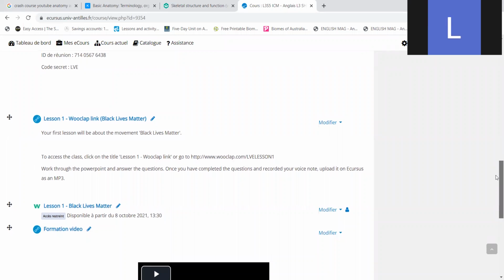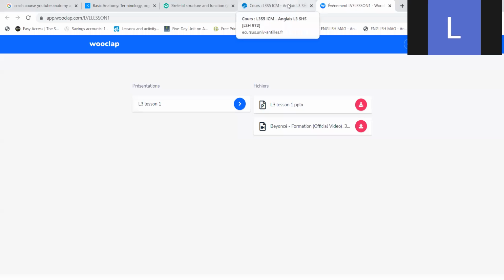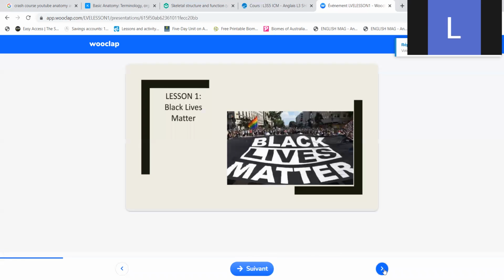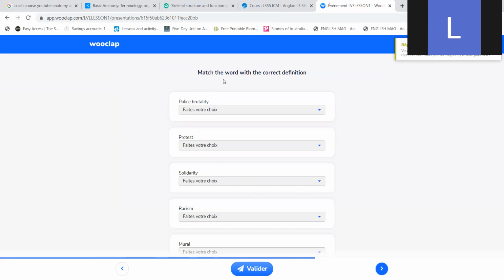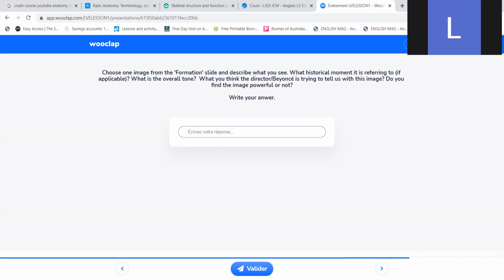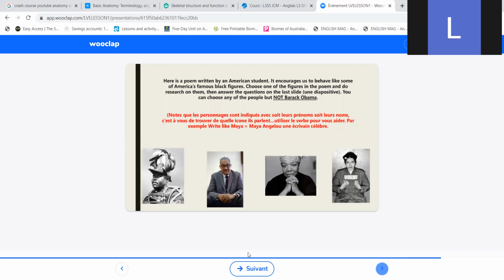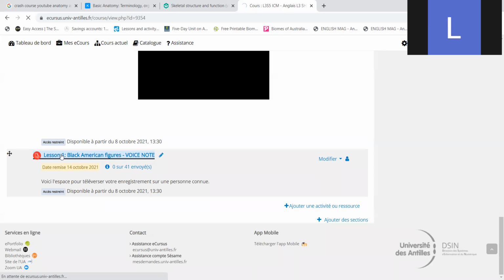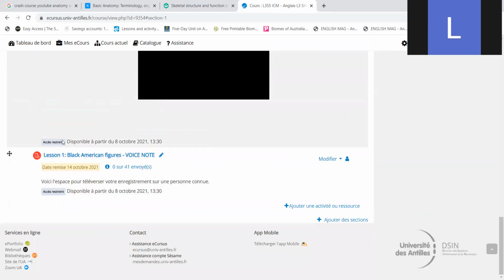L3 LVE - How to use Wooclap lessons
Most weeks, your lesson will in in the form of a Wooclap lesson. This video explains how to use Wooclap, using the example of Lesson 1 - Black Lives Matter.

Once you have finished the video, return to Ecursus and complete lesson 1.